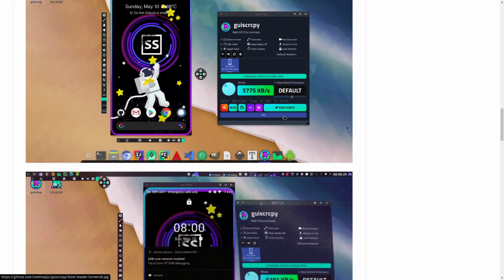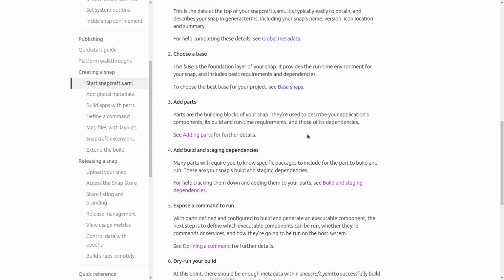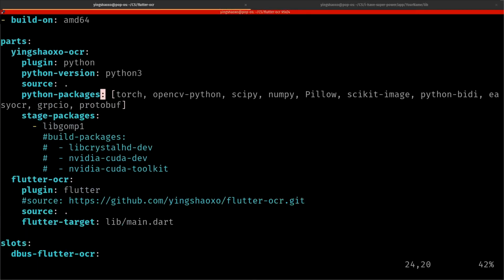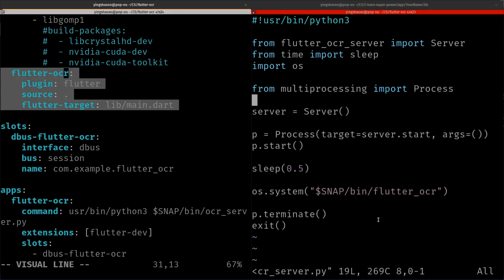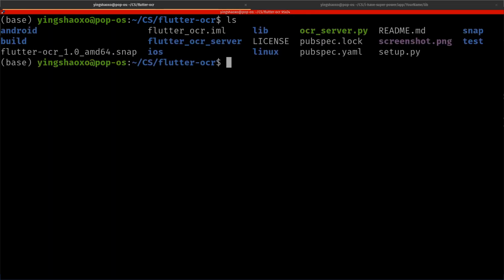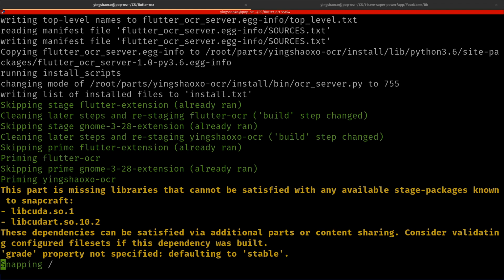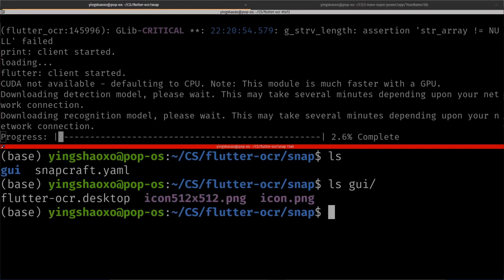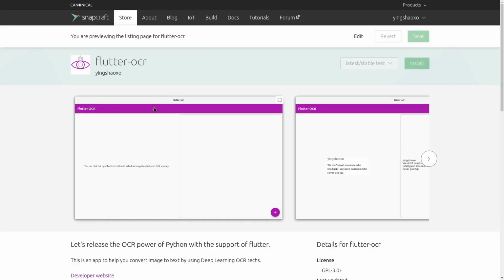How to use Flutter and Python to create a Linux Snap App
It shows you how can you combine Python and Flutter together to generate a Linux Snap Package or Linux Desktop App, and how can you install it, or publish it to snap store.